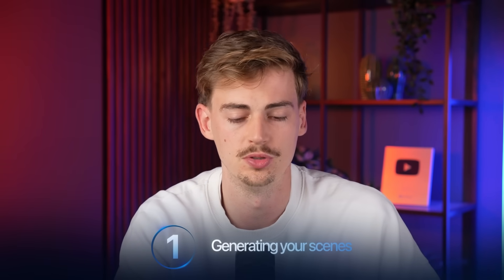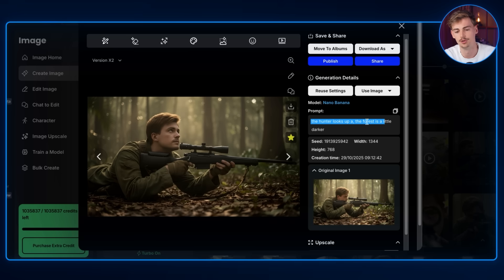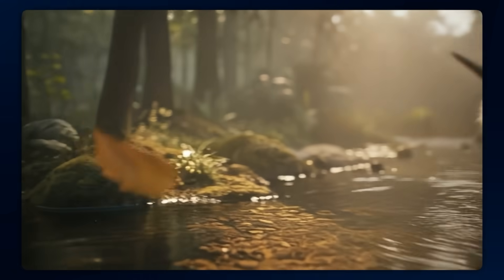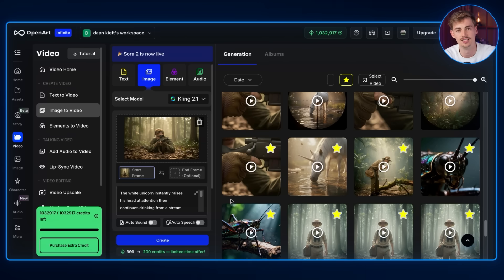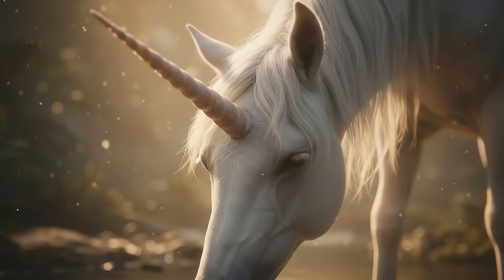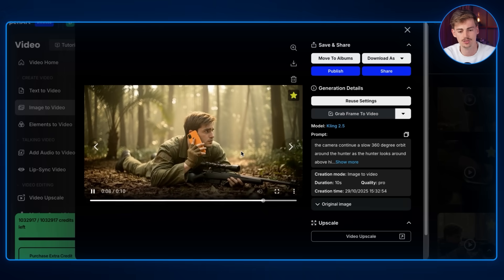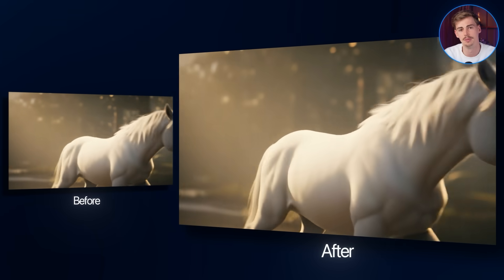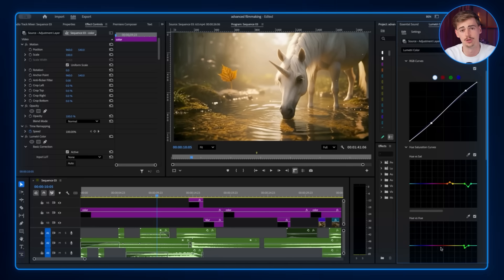How To Create Cinematic Ai Videos - AI Filmmaking Advanced Course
Learn to Create Cinematic AI videos in this AI Filmmaking masterclass

In this video I will show you the best ai video generator tools to learn the basics of ai film making. Everyone is using AI video generators to create awesome videos, and in this video I teach you how you can tie it all together and make your very own short AI movies. We're using Nano Banana, Seedream, Kling AI, Veo 3.1 and other tools to create our very own AI Movie.